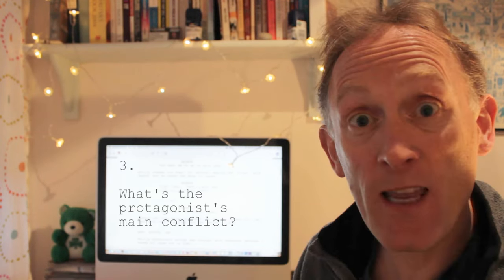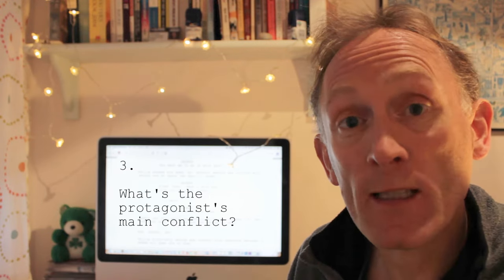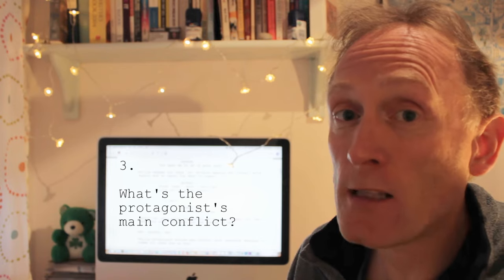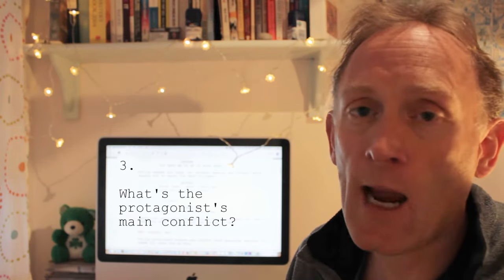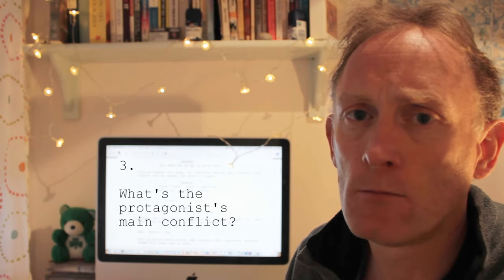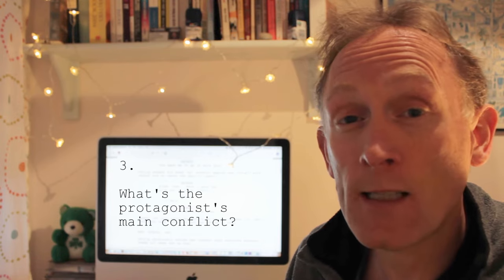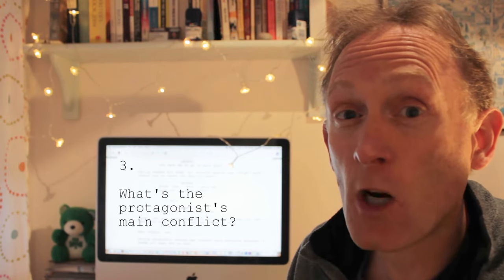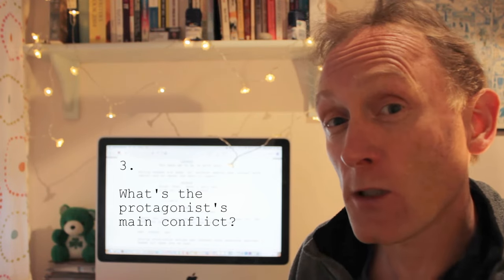Top 3 Tips For A Clear & Compelling Logline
What's a logline, and how do you create a really good one that's going to help you focus on your story as well as make a great pitch? Find out in these top 3 tips. Visit ukscriptwriters.com for more